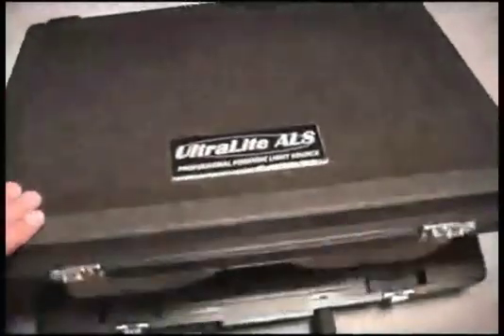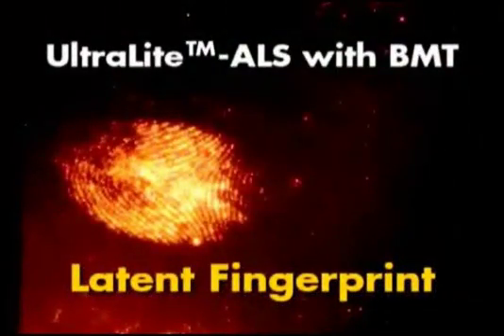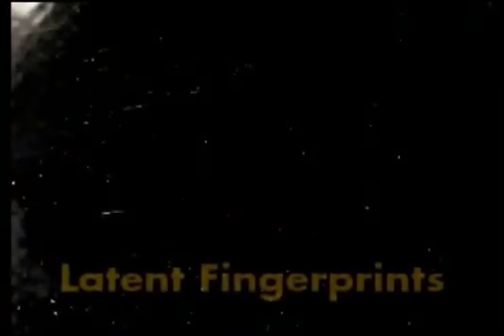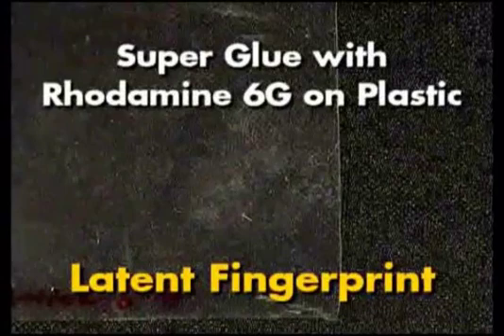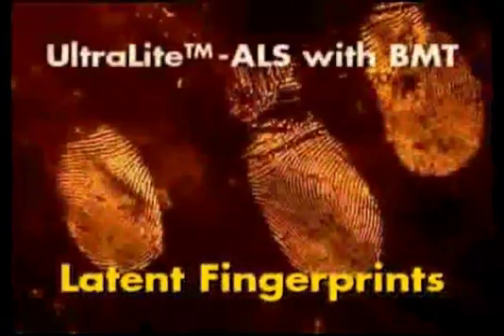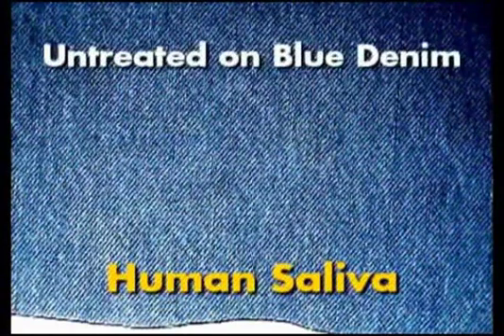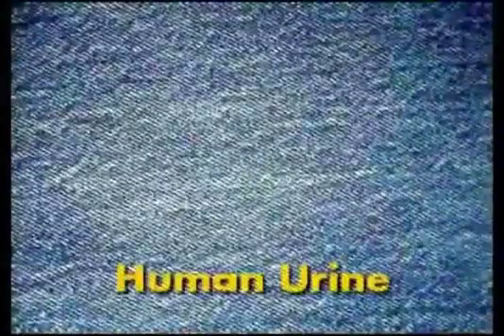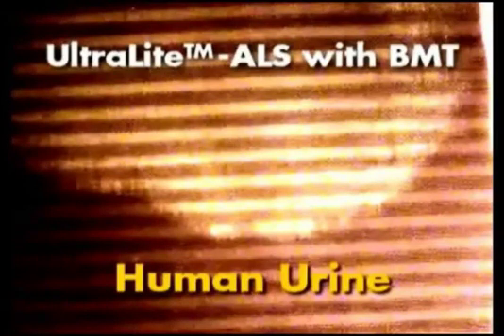UltraLite ALS® - BMT Technology Demonstration, Part 2 - CAO Group, Inc.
The UltraLite ALS uses one of a kind Blue-Merge Technology (BMT) and brings forth 6 major breakthroughs in forensic light technology. The UltraLite ALS detects bone fragments, body fluids, and bruise marks more efficiently than any other forensic detection light on the market.